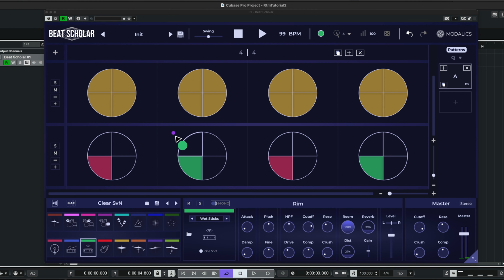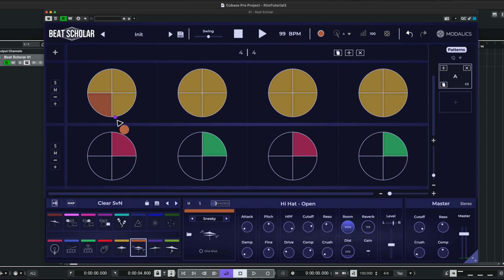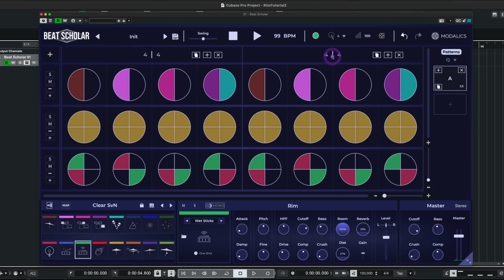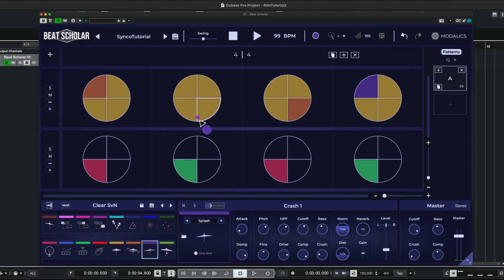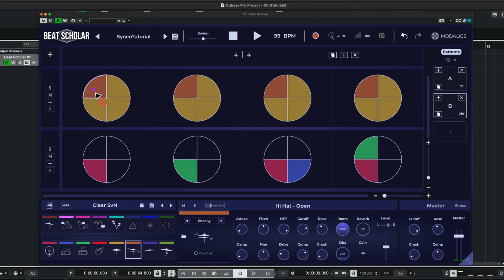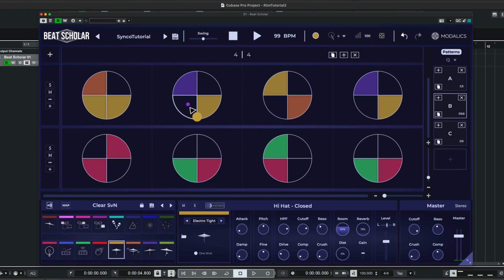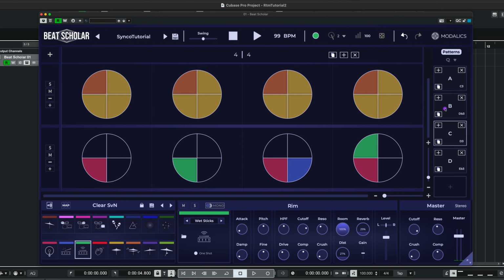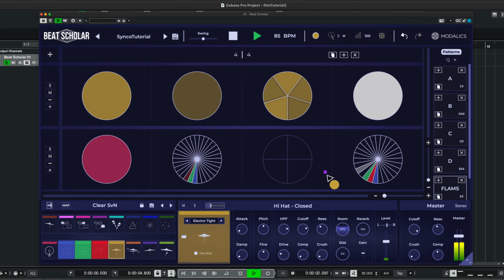Rhythm Composition Masterclass Part 2 - Syncopation, Arrangement & Flams | with Or Lubianiker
00:00 - Intro!
00:28 - Syncopation Basics & Understanding 16th Note Positions
07:53 - Creating rhythmic tension by syncopating the backbeat
11:43 - Syncopating the percussion/hi hat track & quick bass jam
13:30 - Evolving & devolving beats | Rhythmic arrangement intro
18:45 - Thoughts on developing a personal style
20:15 - Methods to devolve a beat
25:17 - Arrangement methods summary
26:39 - Creating & using flams
30:12 - Outro!

Hey everybody,

As promised, here's part 2 of the rhythm composition masterclass series - in this video we're covering syncopation and different methods of using it in your compositions, as well as arrangement concepts on how to minimize and maximize your rhythmic motifs and also a "secret" method for utilizing flams in Beat Scholar.

Let me know what you think and if you want me to cover any other topics put it in the comments!

Or